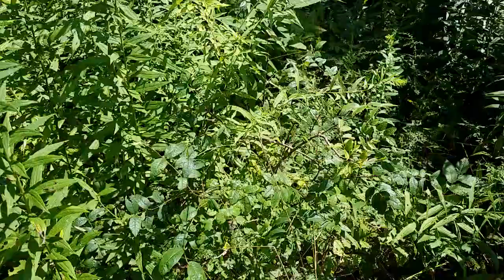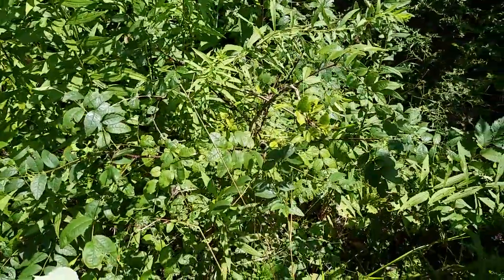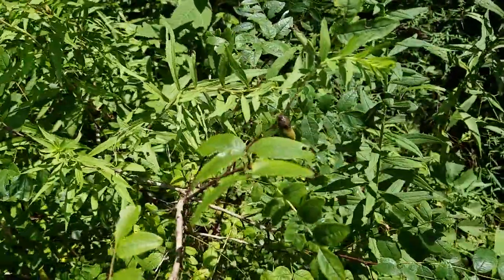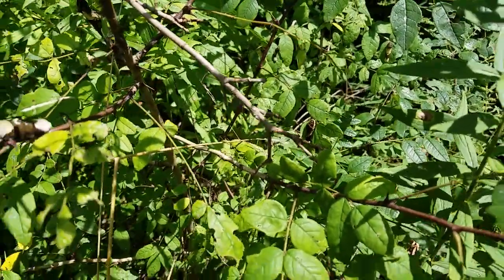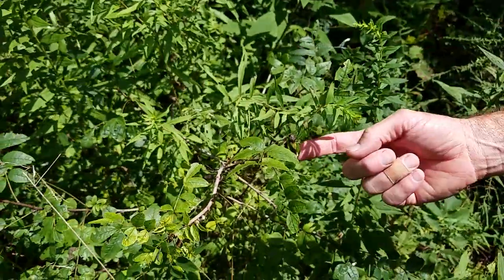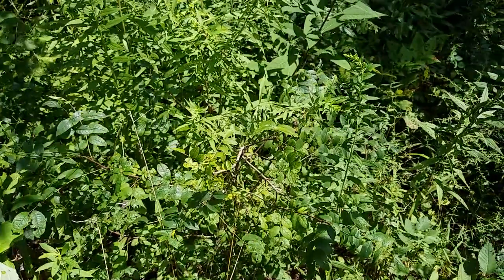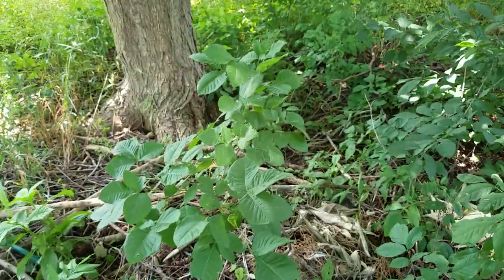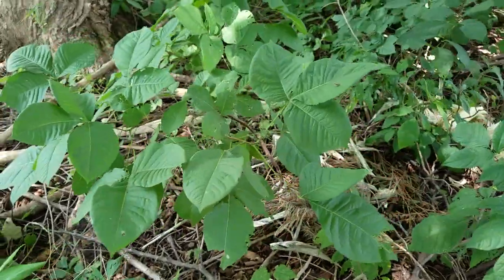Giant Swallowtail Host Plants - Prickly Ash and Hop Tree (Wafer Ash)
We made a pretty cool observation regarding these two host plants for the giant swallowtail butterfly. Watch to see! Also, take a peek at these super cool bird dropping mimic caterpillars. P.S. I found the one caterpillar on the prickly ash after the video...stealthy cat.